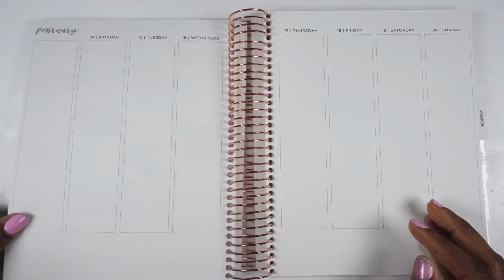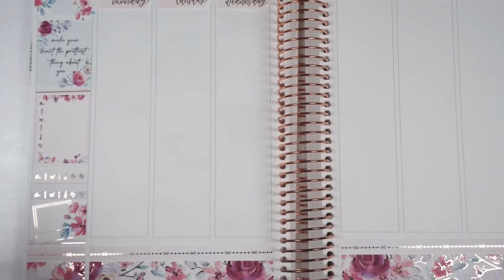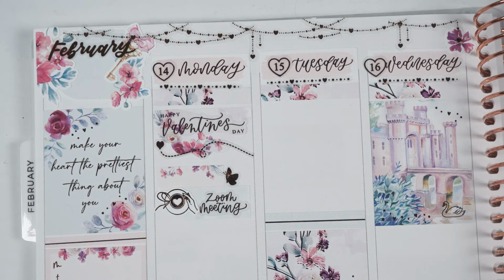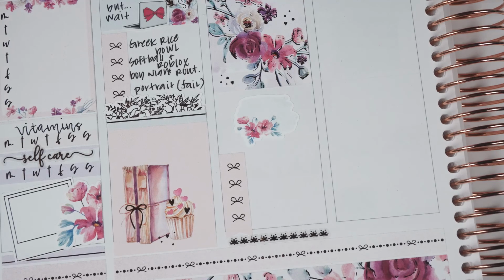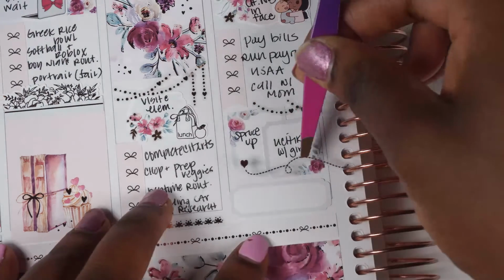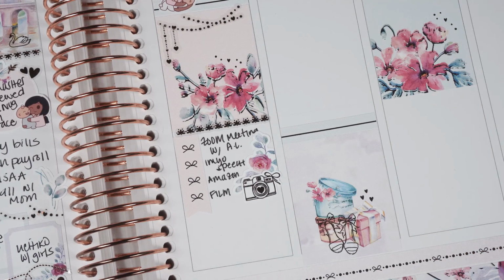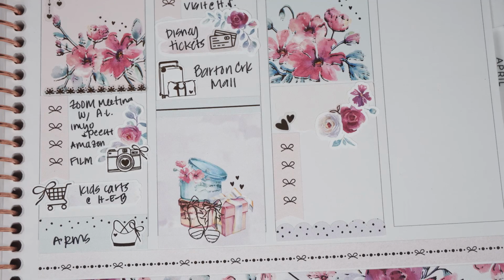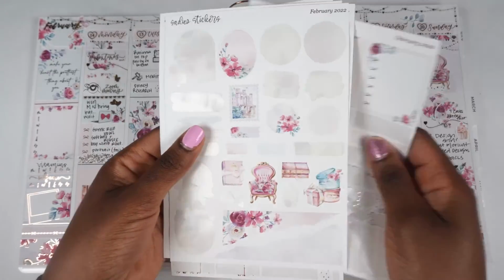Valentine's Week Plan With Me ft. Sadies Stickers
Hi Everyone! This week I bring you the most romantic spread with no romantic plans. Go Figure. It be like that sometimes.

Kit: Sadies Stickers
Shops Mentioned/Showed:
Alyssa's Craft Shop //
The Pretty Pink Co //